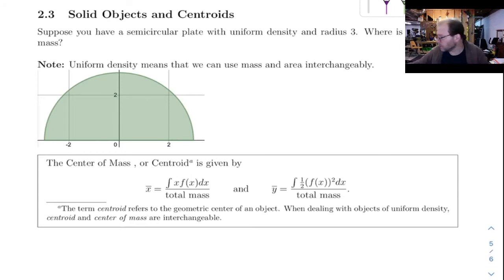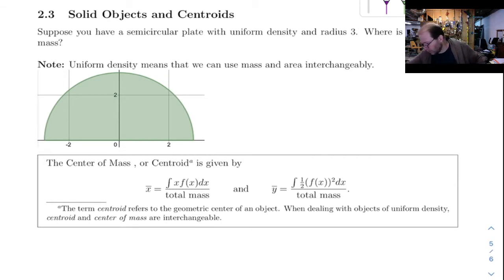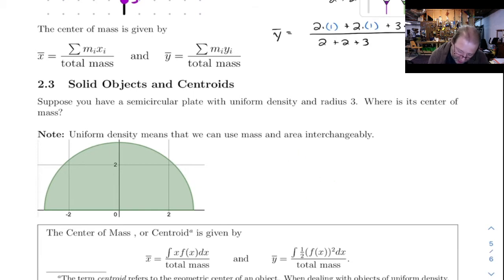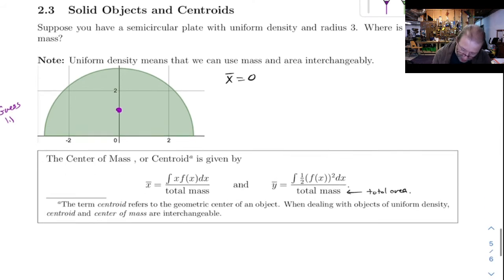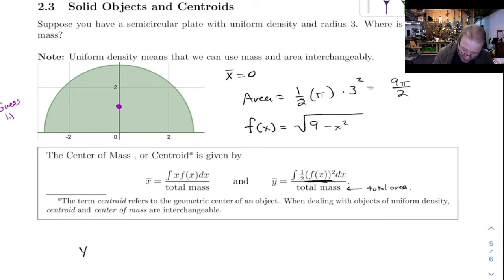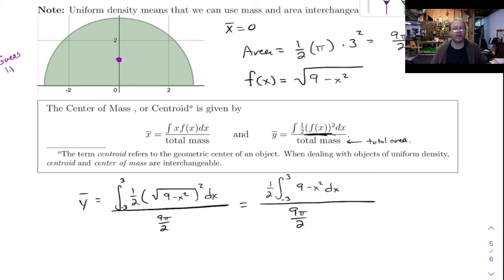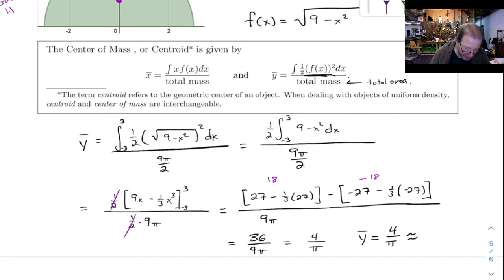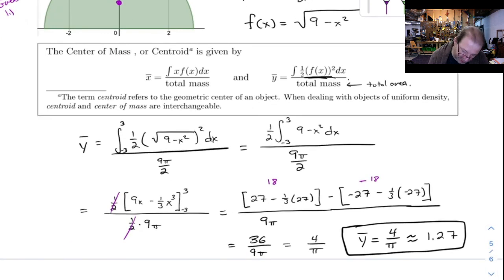c8 3 6 Centroid